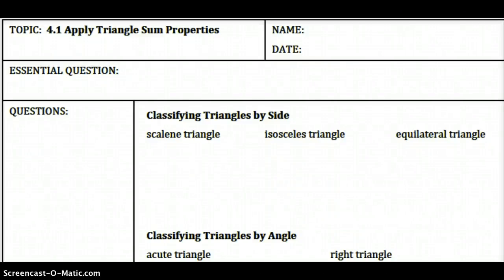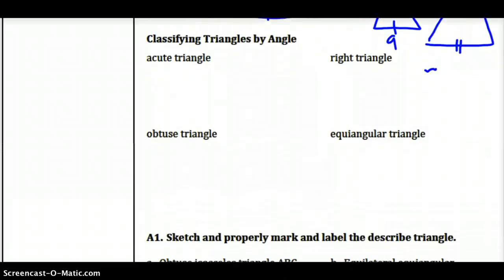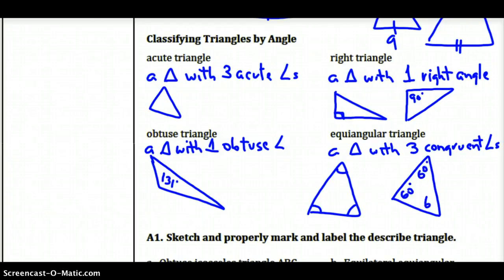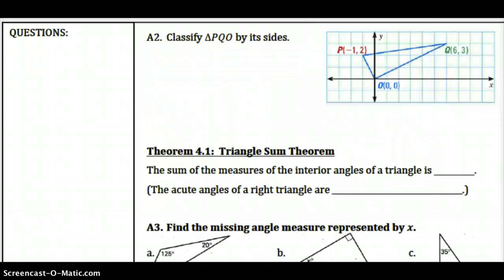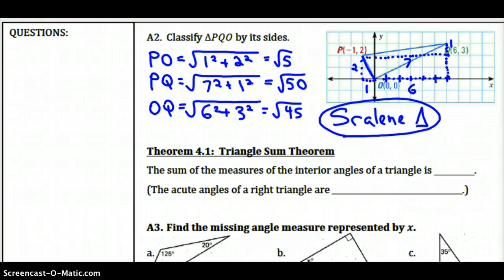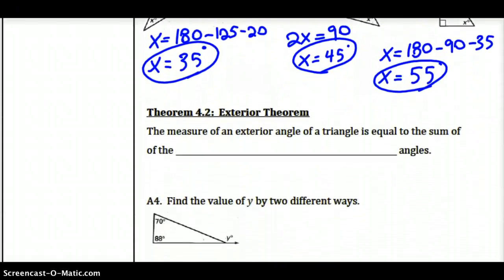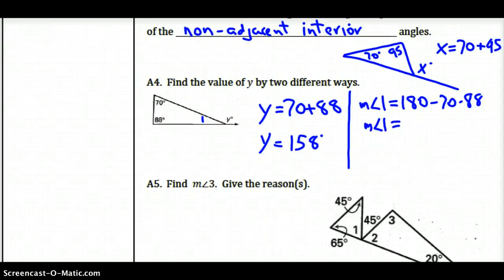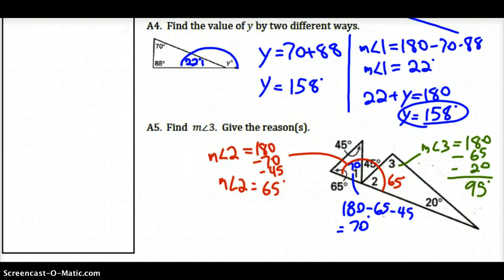2015 Geom 4.1 CN Notes Practice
2015 CHS Geometry 4.1 Lesson Cornell Notes with Practice problems completed by JDCII